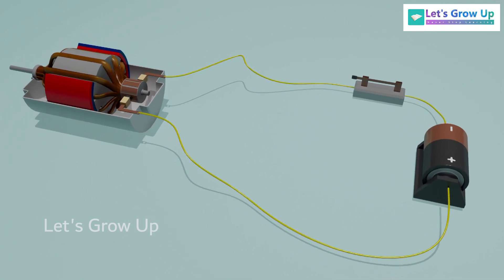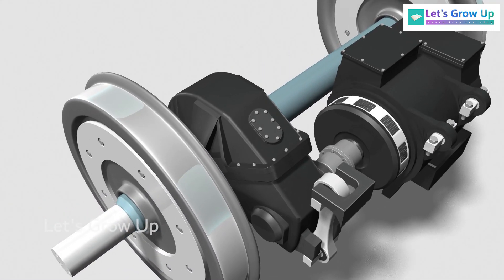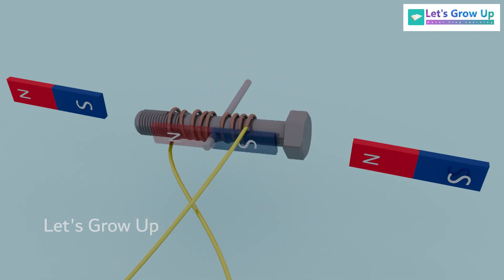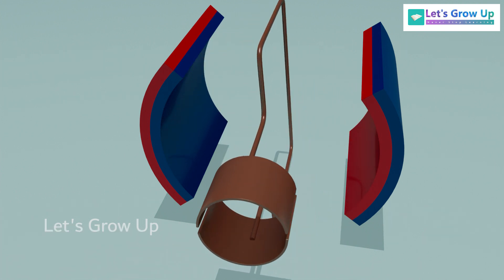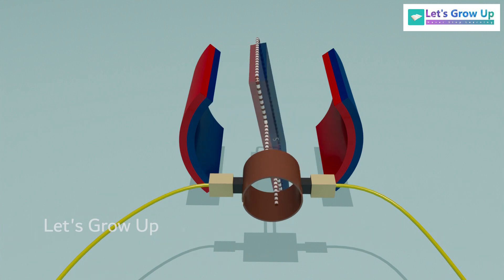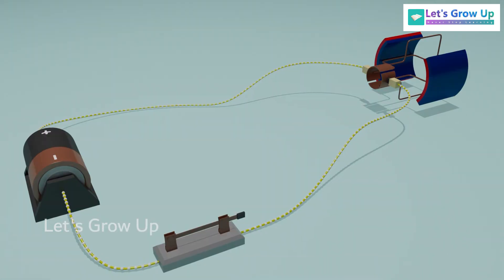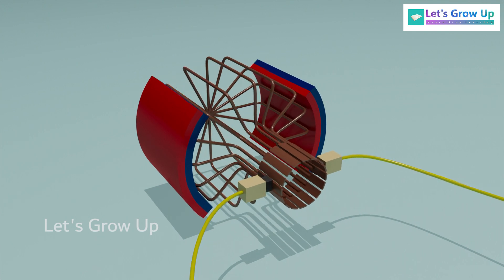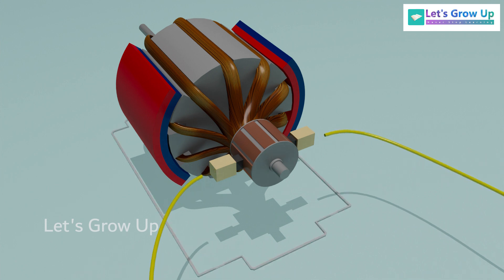How does an Electric Motor Work? The fundamental concept of Motor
An electric motor is a device that converts electrical energy into mechanical energy. It operates on the principle of electromagnetic induction, using a magnetic field to generate rotational motion.

Video Content- Electric Motor | Exploring the Power of Magnets: Fundamentals and the Ingenious Mechanism Behind Electric Motors

electric motor